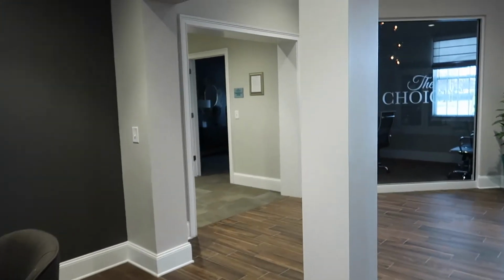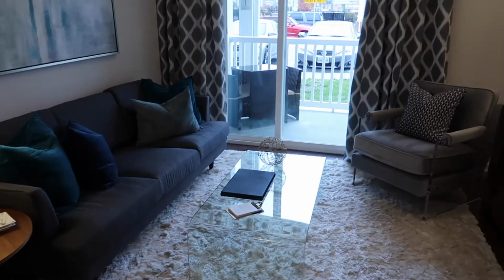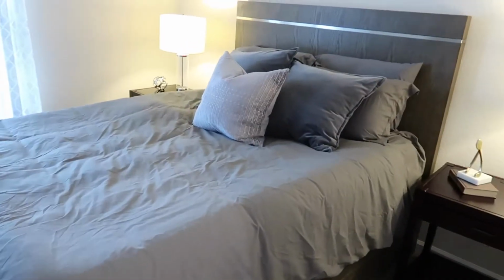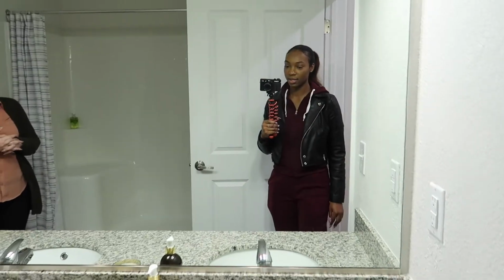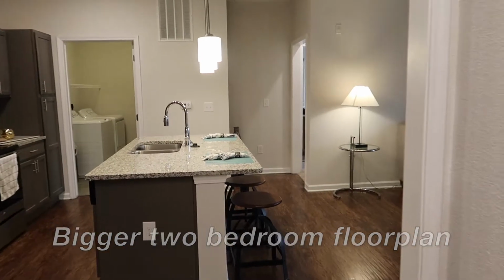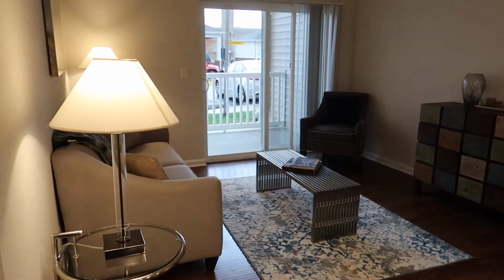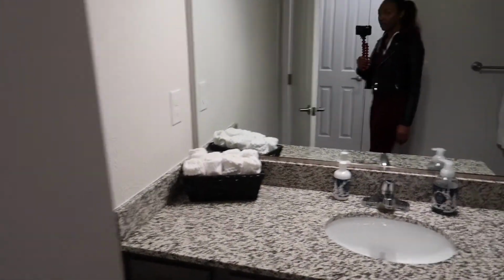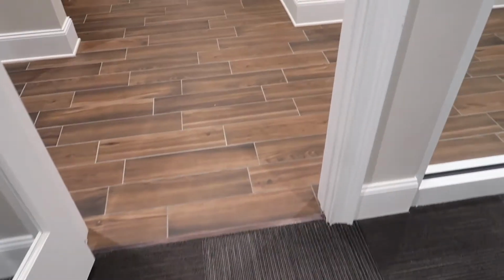AMAZING LUXURY APARTMENT HUNTING/ TOUR PART 2 | VIDMAS DAY 4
Hi guys this is part 2 of my luxury apartment hunt at these townhomes and apartments in the heart Virginia.

AMENITIES:
Resort Style Zero Entry Salt Water Swimming Pool and Sundeck
Brand New 24/7 Fitness Center with Personal Viewing Screens
Theater Room. Available for Private use.
Resident Clubhouse, Billiards & Catering Kitchen
Detached and Attached Garage options
Cozy Outdoor Lounges with Fire Pits
Outdoor Grilling Gazebo
Resident Business Center with Computer and Printer Access
Pet Friendly.
EarthCraft Certified.
Gated Community
Monthly Resident Socials
Guest Suite for Friends & Family
Covered Mail Kiosk for your convenience
Walking Distance to the Kroger Marketplace, Starbucks, Walgreens
Convenient Interstate Access
Professionally Managed by Drucker & Falk Real Estate
24-hour Emergency Maintenance
Package Receiving
Military Rental Partnership Program. (RPP)
Preferred Employer Discounts
Flexible Lease Terms
Online Work Orders & Rent Payments
Corporate or Furnished Apartments Available upon request

Generous Townhome and Apartment Floor Plans
Private Patios or Balconies with 200+ square feet of outdoor living space
Upscale Granite Countertops with undermount kitchen sinks
Energy Star Full Size Washer & Dryer included for FREE
Luxury Vinyl Wood Plank Flooring & Neutral Carpet throughout
Brand New Sleek Stainless Steel Energy Star Appliances
Brand New Modern Energy Star Built in Microwave
Expansive Breakfast Bar
Brand New Real Wood Expresso Custom Cabinets
Ample Walk in Closets and Storage
Airy 9-foot ceilings
Brushed Nickel Cabinet Hardware
Upgraded Modern Lighting Package
Pond or Swimming Pool view available
Convenient Elevator Access in 4-Story Buildings

SC:  soulsinger.im